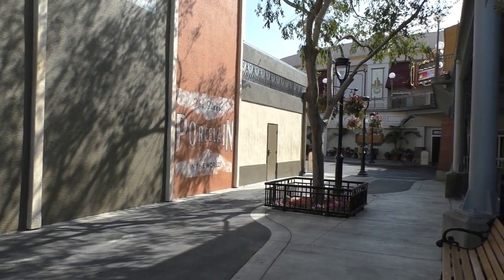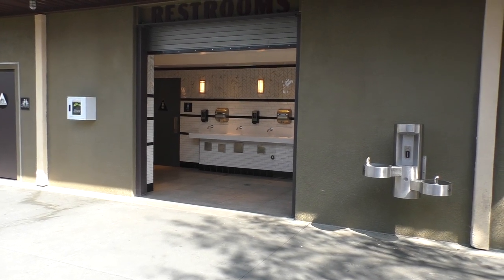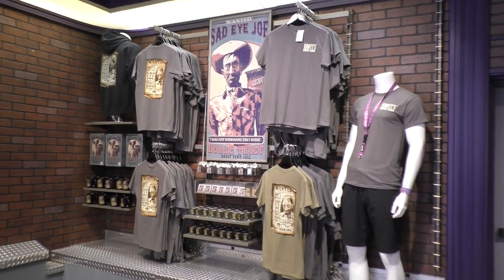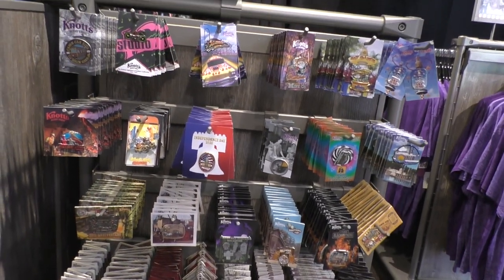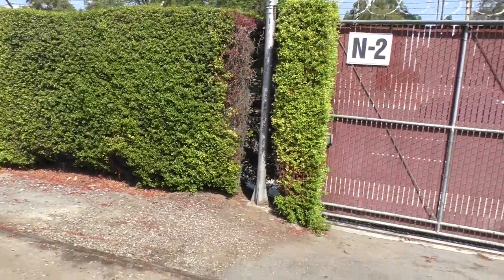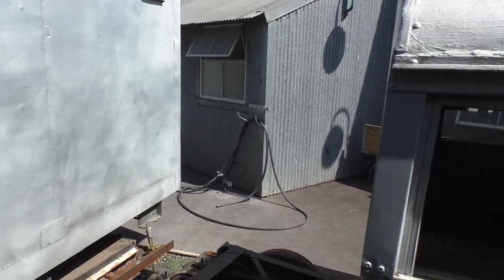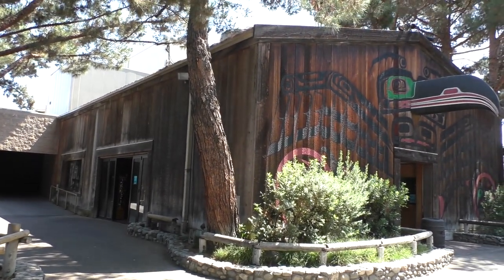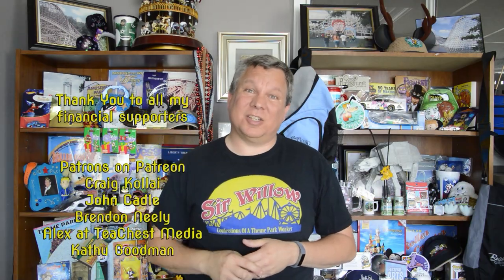Knott's Berry Farm Part Deus: The Forgotten Film | Sir Willow's Park Tales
As happens when returning from trips sometimes, I lost some of my video footage.  In this case I found it! So here is the forgotten video from Knott's!  Including some great clips from the train.

Panasonic Lumix ZS70 digital camera
Samsung Galaxy S10+ (a lot of on road video)